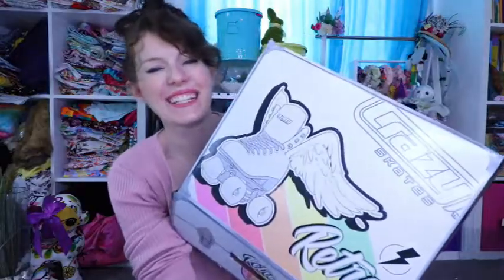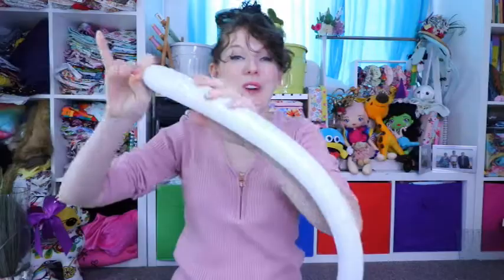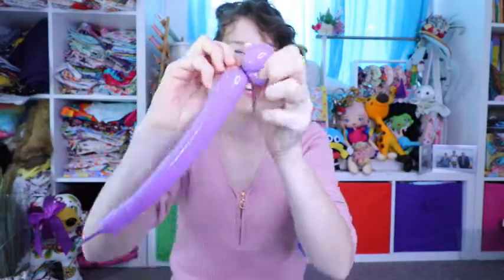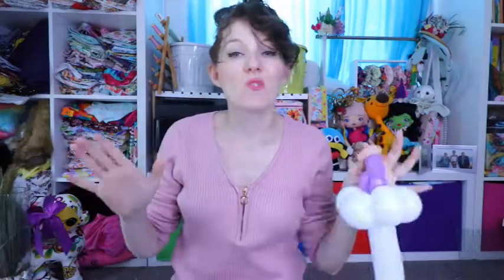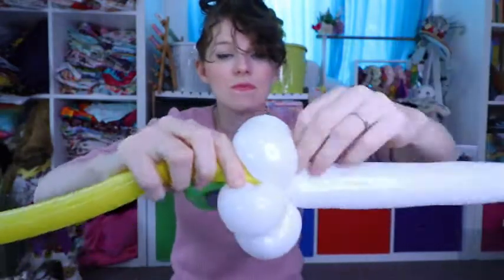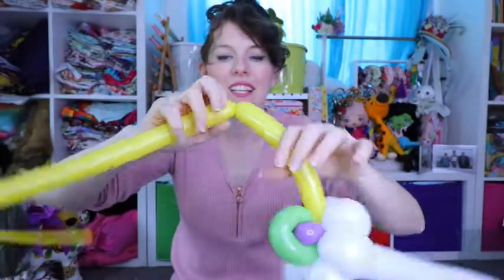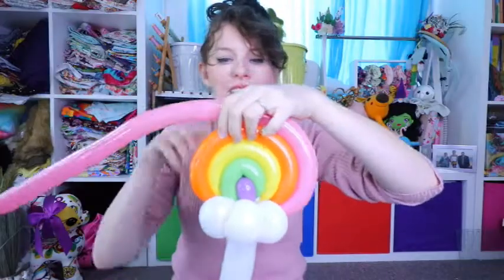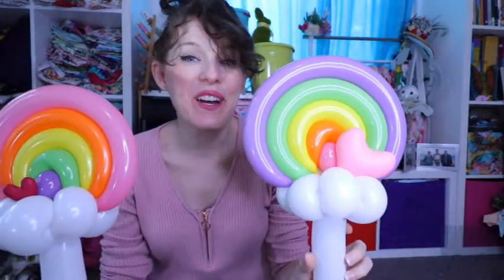HOW TO MAKE A BALLOON RAINBOW // A Balloon Twisting Tutorial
In this video tutorial, I show you how to twist a balloon rainbow on a cloud. It's super cute and irresistible!

If you enjoyed this tutorial would like to make a small donation, I would greatly appreciate your support! You're welcome to use this link to do so ❤ //